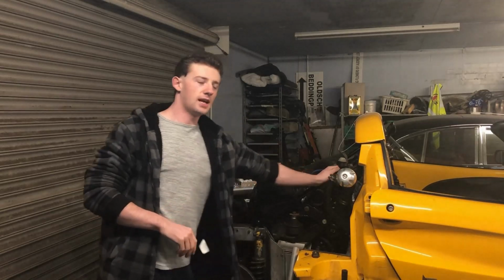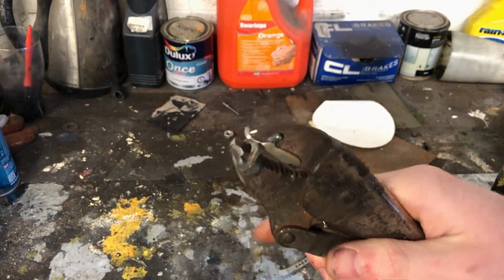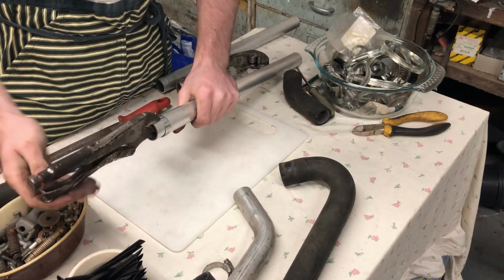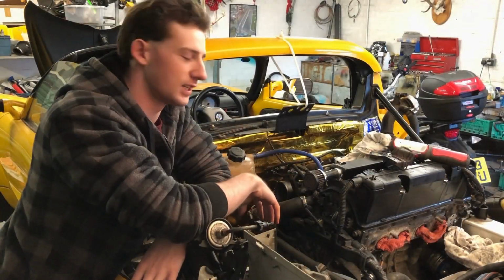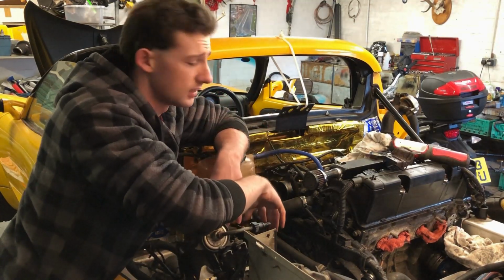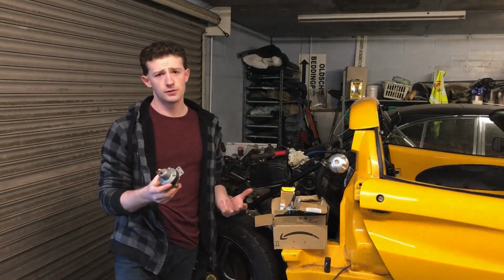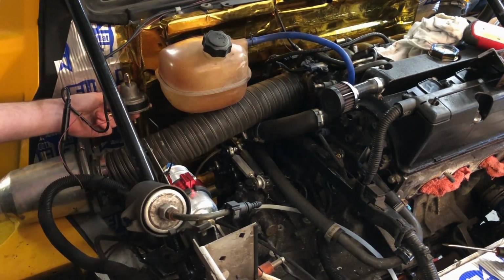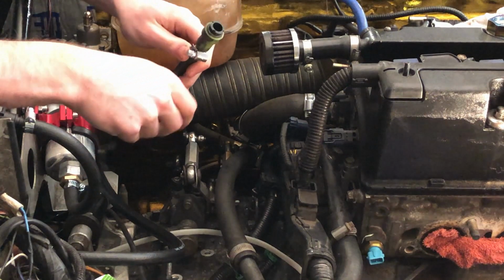Honda Elise Build: Plumbing Time ( 4 )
so its time to plumb in my engine for coolant and fuel. with a bit of DIY tool making in the mix too.